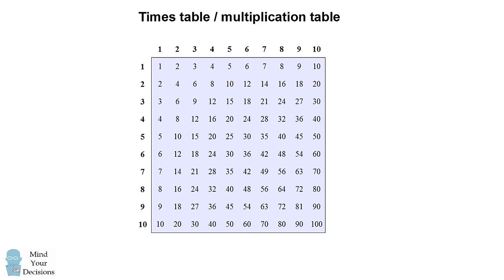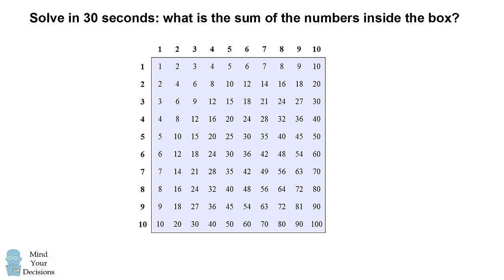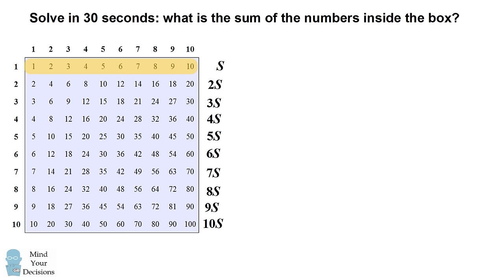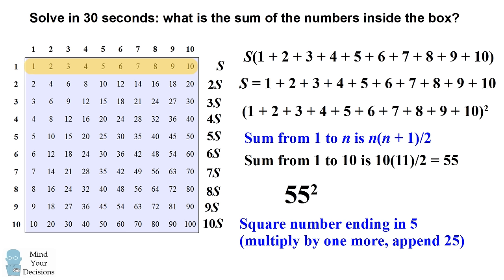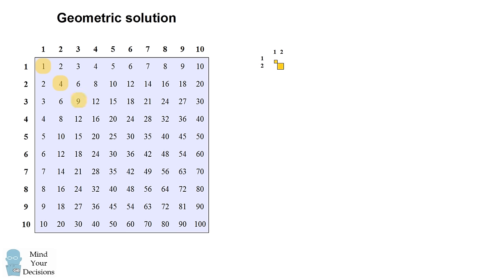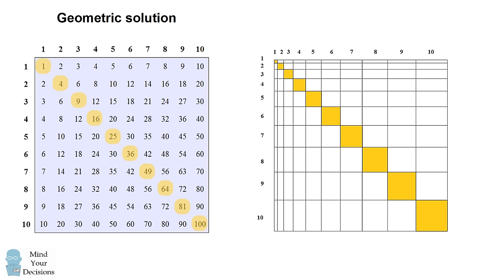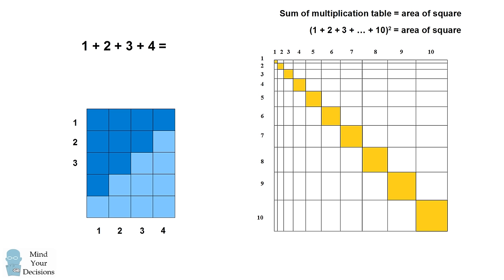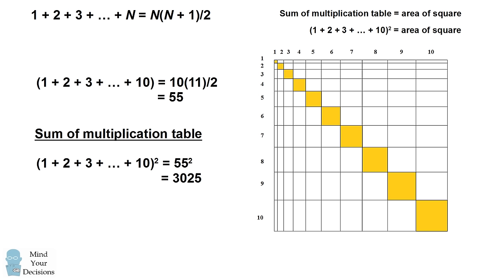Beautiful Pattern In Times Table - Summing The Numbers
You probably had to memorize the times table to 10 in school. What is the sum of all the products? Try solving it in 30 seconds! Then watch the video to see the solution presented in two methods.

I came across this problem in Arthur Benjamin's new book "The Magic of Math: Solving for x and Figuring Out Why"

My Books